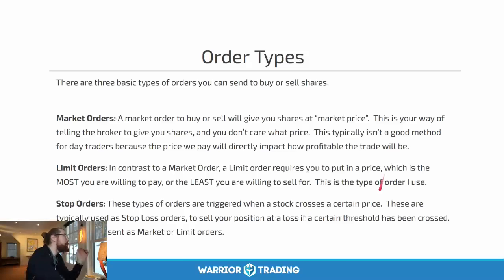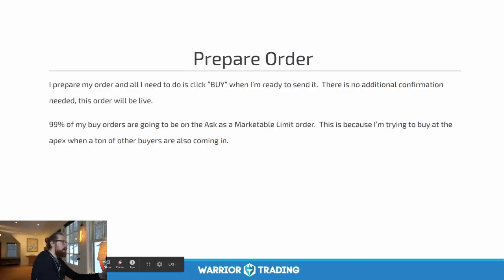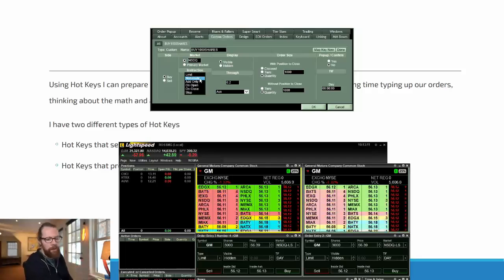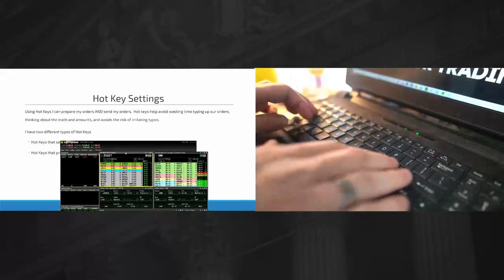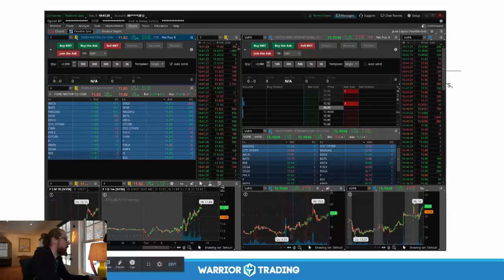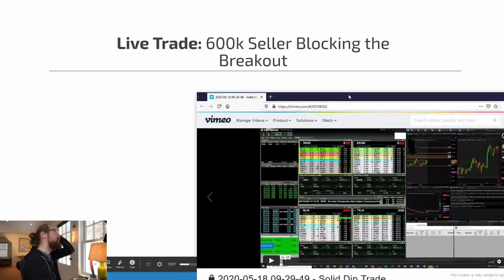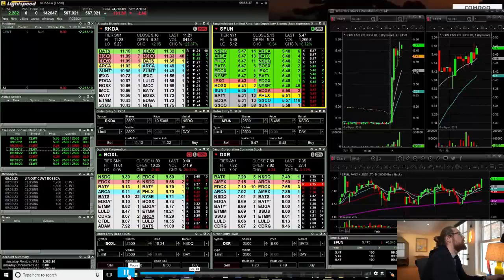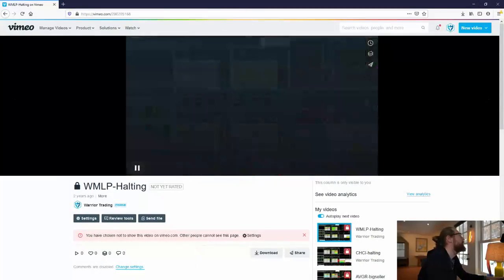P3 & P4HK &P5L2